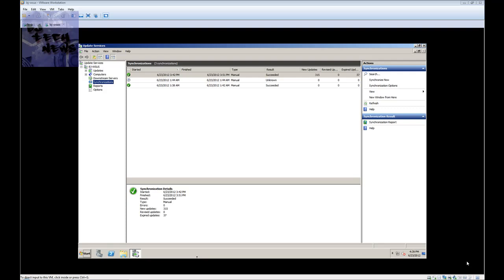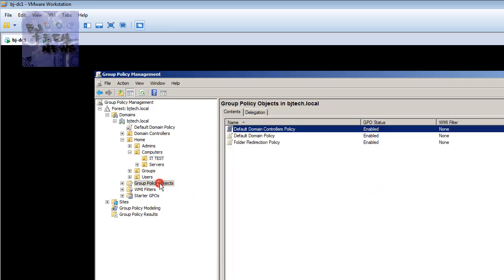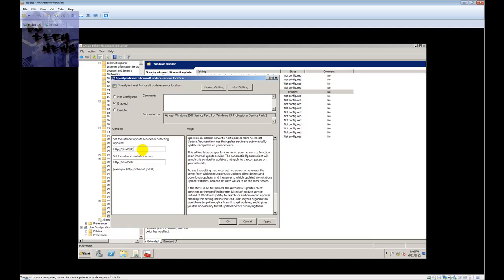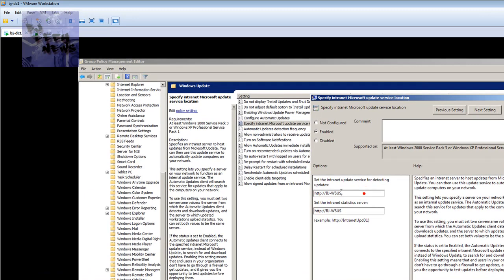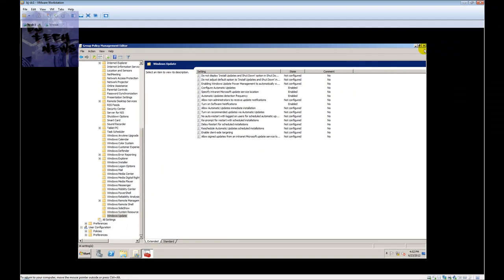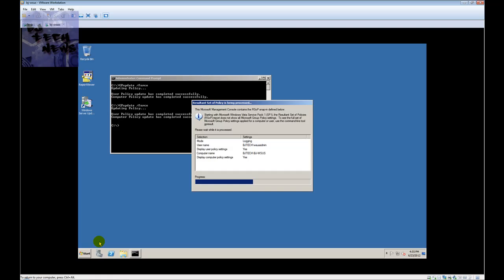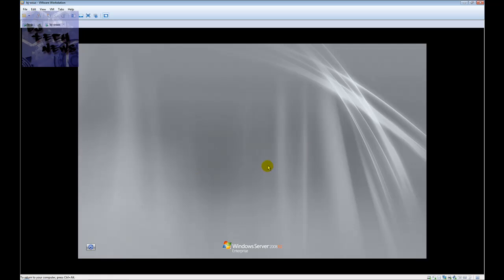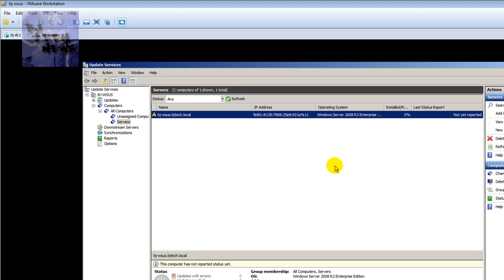Episode 23 - WSUS GPO Configuration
Within this video I go over how to configure GPO policy so your workstations can take to your WSUS server. If you need to know how to configure WSUS, please check out Episode 22.

Also please check out my blog for more information or follow on twiter @BJTechNes.